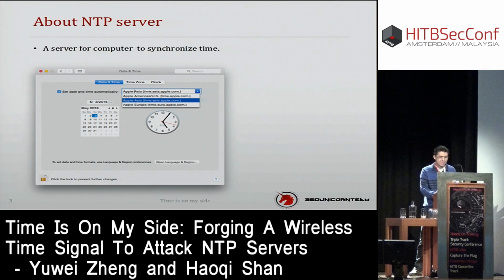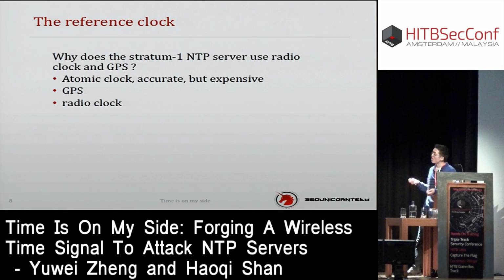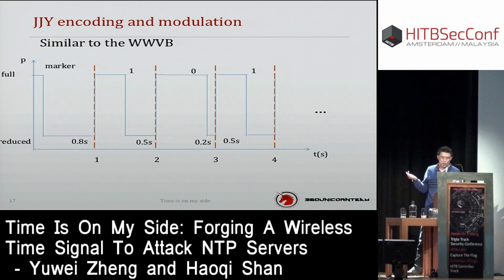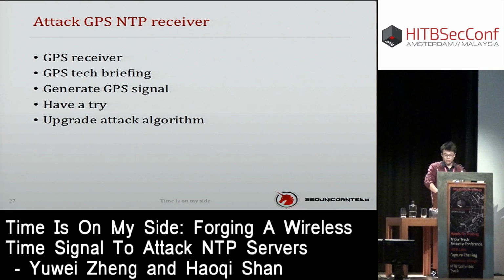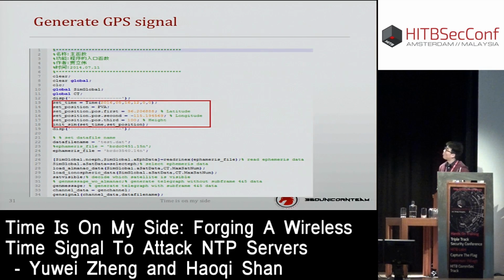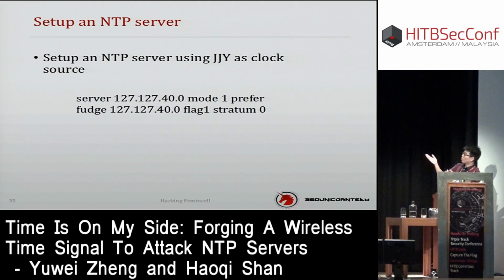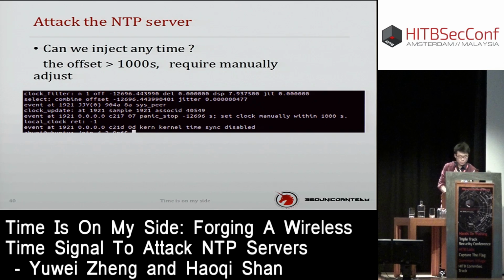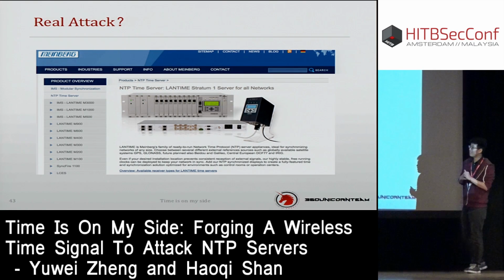HITB2016AMS - D2T1 - Forging a Wireless Time Signal to Attack NTP Servers - Y. Zheng & H. Shan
Radio timing service, such as GPS, BPC, JJY, WWVB, DCF77, WWVH have been widely used as a basic time source for industry or individual systems. These signals are used by millions of people to synchronize consumer electronic products like wall clocks, clock radios, and wristwatches. NTP sever also use these signals to get a precise time.

In this presentation we show how these signals can be forged with a low cost circuit. If hackers take this device to the target region and emit the fake signal, people who use clocks or watches that synchronize these signals would be disrupted. In addition, NTP servers that uses radio timing service as a reference clock can also be easily attacked by spoofing the fake timing signal.

Consumer devices that use these wireless signals to adjust time affected by this attack including Casio, Citizen and Garmin watches that use low frequency signals and GPS signals to synchronize time automatically.  For industrial applications, a lot of NTP server products including Meinberg’s Stratum 1 NTP server are affected. All internet devices synchronized with this server will fall into chaos.

Yuwei Zheng is a senior security researcher concentrated in embedded systems over 10 years.  He had reversed blackberry BBM, PIN, BIS push mail protocol, and decrypted the network stream successfully in 2011. A year later, he finished a MITM attack for Blackberry BES  based on a modified ECMQV protocol of RIM. At the end of 2014, he joined the Qihoo wireless security research group, Unicorn Team. Now he is focusing on the security issues of embedded hardware and IOT systems. He was the speaker of DEFCON 23 giving a presentation on building a free cellular traffic capture tool with a vxworks based femoto.

Haoqi Shan is currently a wireless/hardware security researcher in Unicorn Team.  He focuses on Wi-Fi penetration, GSM system, router/switcher hacking etc. Other research interests include mobile phone application security, reverse engineering on embedded devices such as femto-cell base station, video cameras.